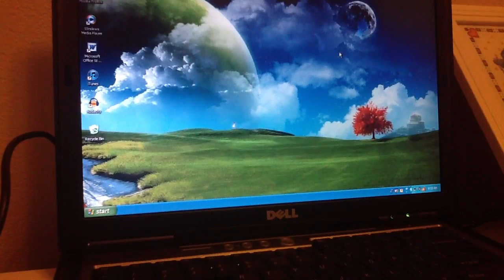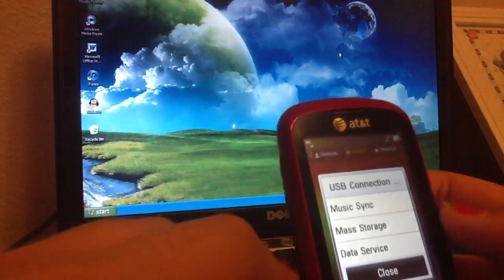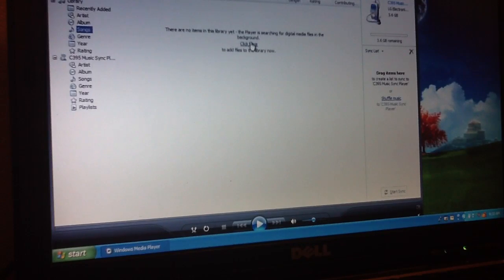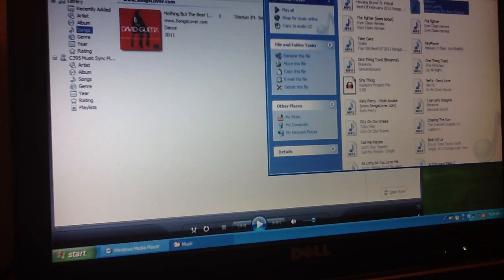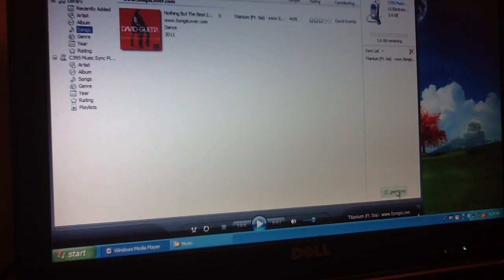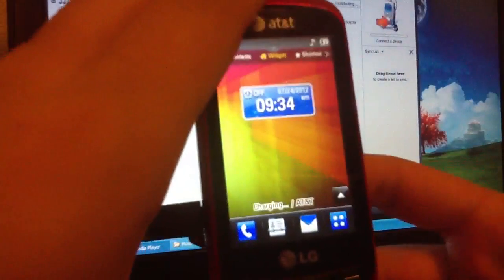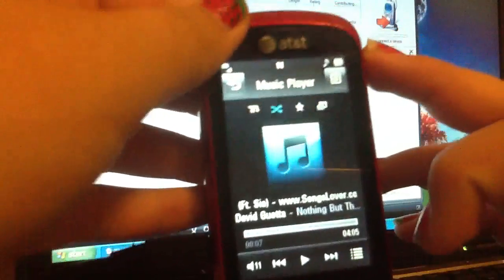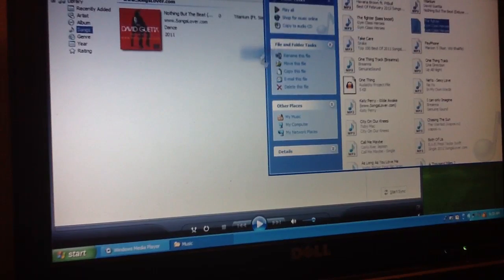Adding Music to LG Xpression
This just shows how to add music using your computer. NOTE: You do need a memory card to do this.